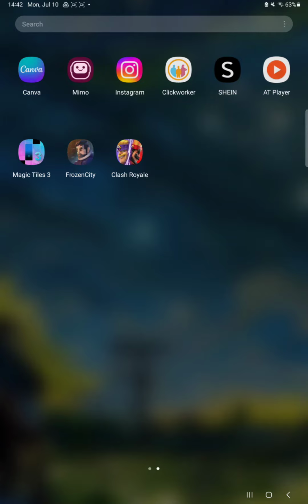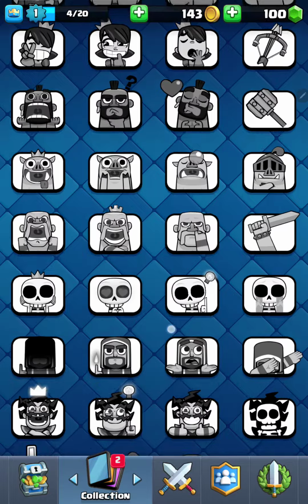How to check emote deck on Clash Royale?